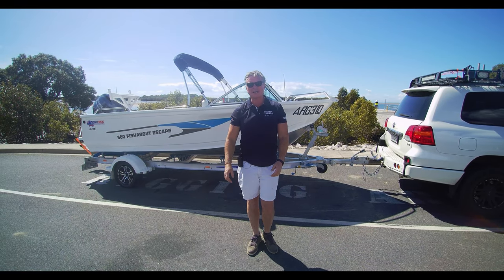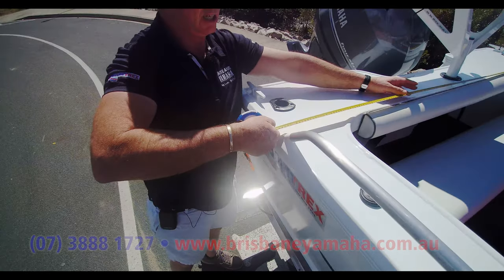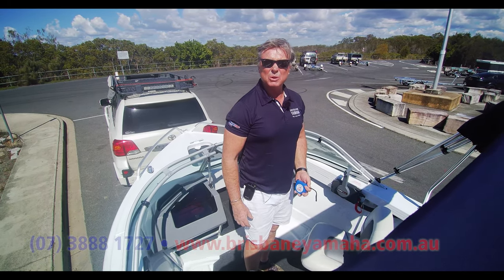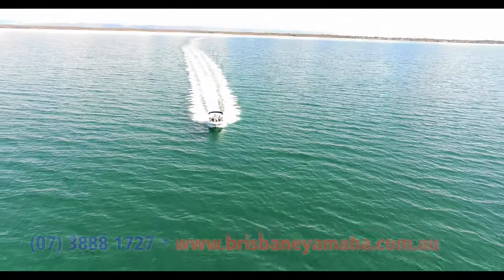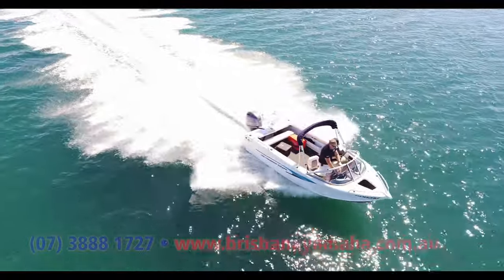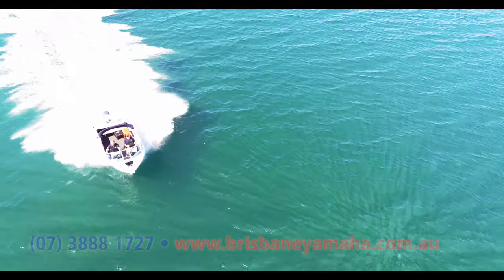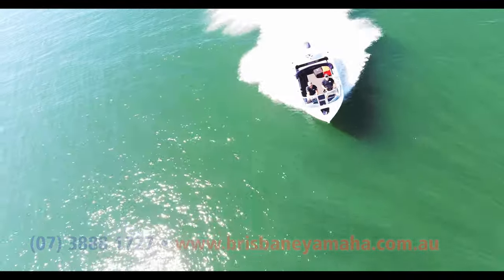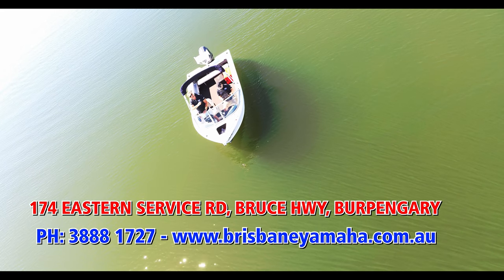Quintrex Fishabout 500 + Yamaha F90 4-Stroke | Brisbane Yamaha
The Quintrex Fishabout 500 is a popular size in the runabout range. It has enough room for fishing, storage, and a few people.

Being a very beamy boat, the 500 and has great stability at rest and the performance from the Quintrex Blade Hull is unbeaten. Just watch the on water footage and decide for yourself.

Powered by the maximum HP, a Yamaha F90hp 4-Stroke, this 5 meter boat is a bit of a rocket ship. It gets on the plane instantaneously. Then there's the incredible fuel efficiency and the legendary Yamaha reliability which so many people swear by.